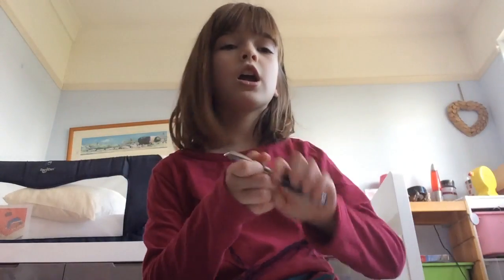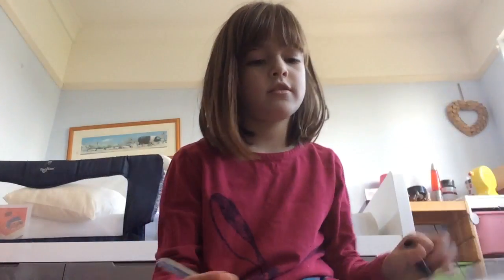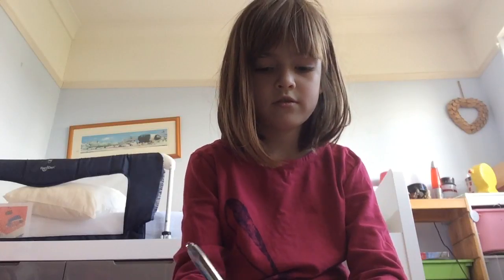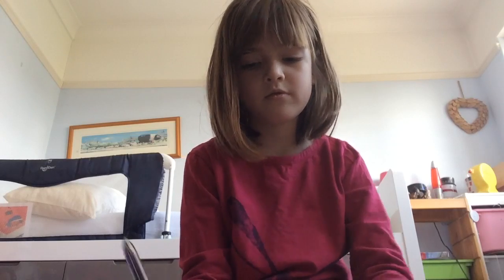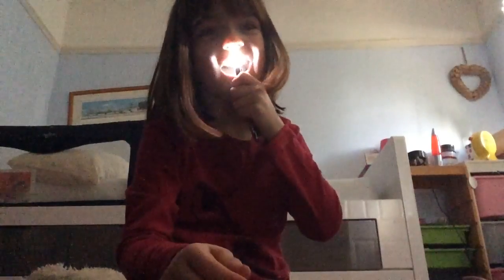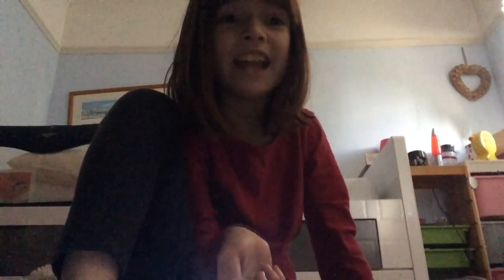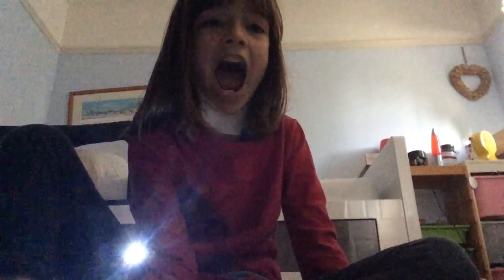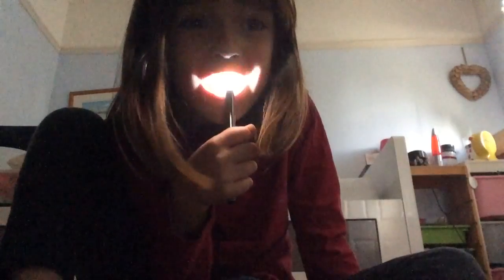Bluebell / I don't know ?????